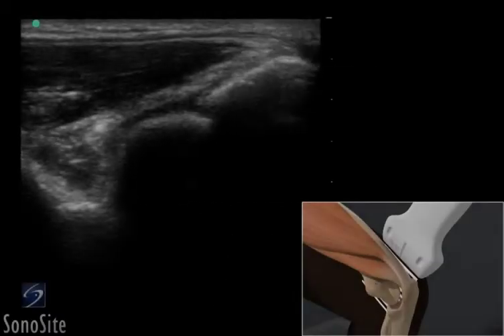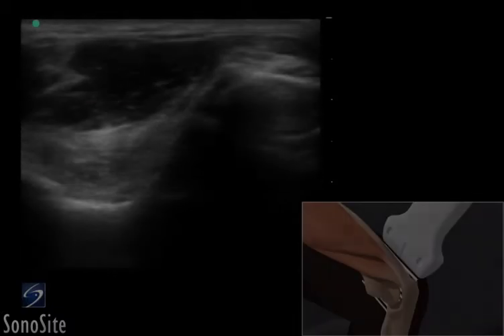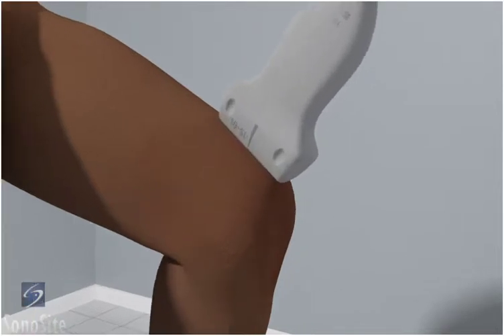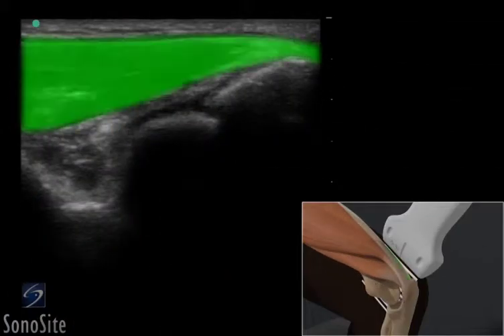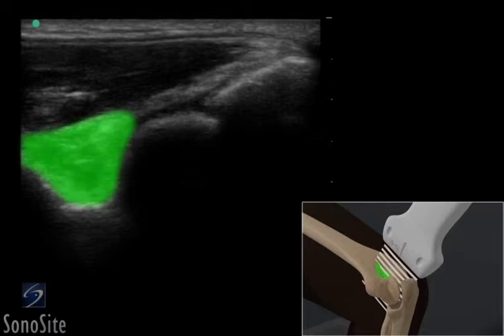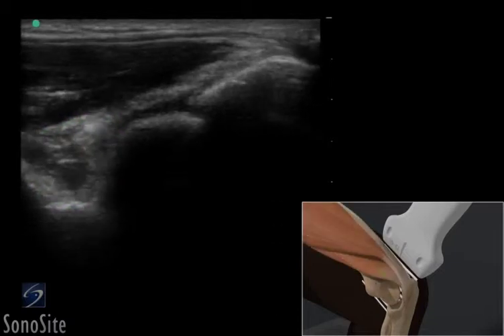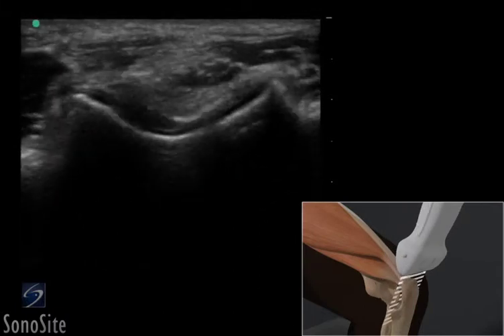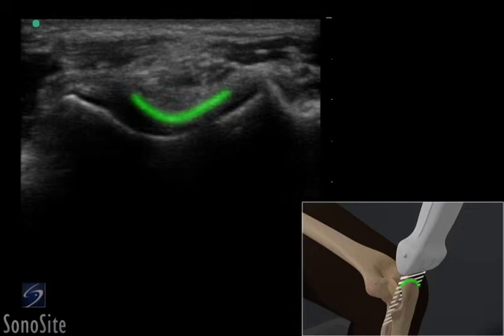3D How To: Ultrasound Exam of the Elbow Olecranon - SonoSite Ultrasound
Using 3D animations we have come up with a new way of demonstrating how to perform portable ultrasound examinations. In this educational video you will see a demonstration of the Ultrasound Exam of the Elbow Olecranon.